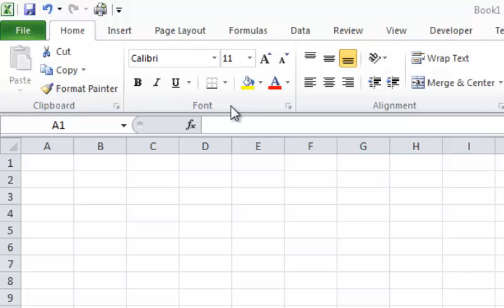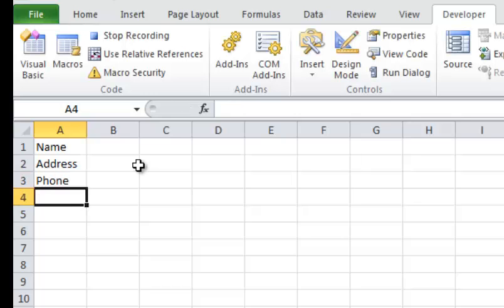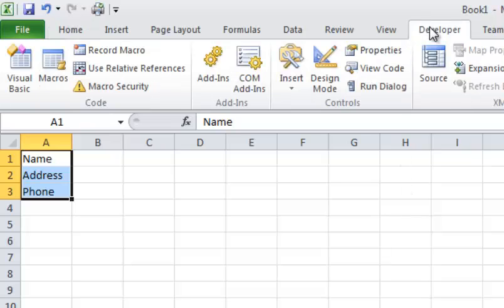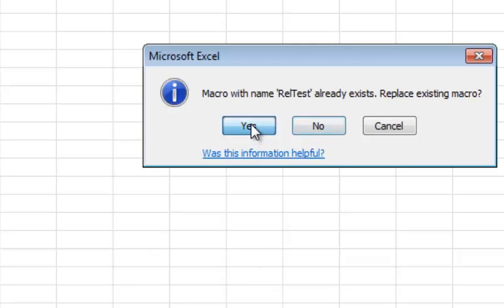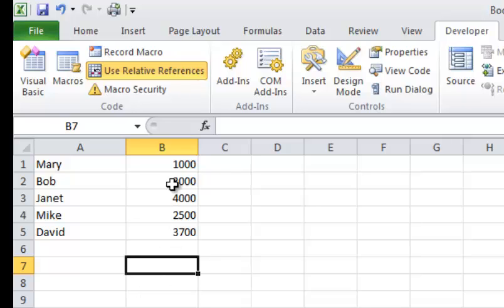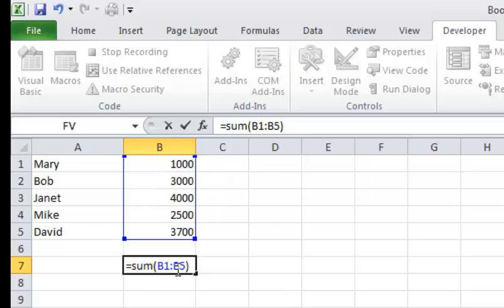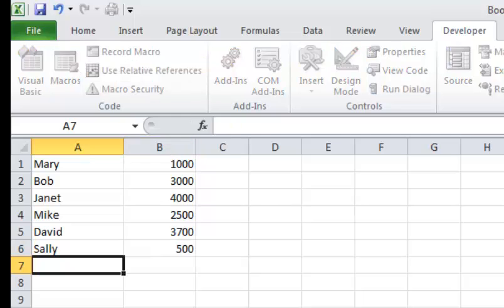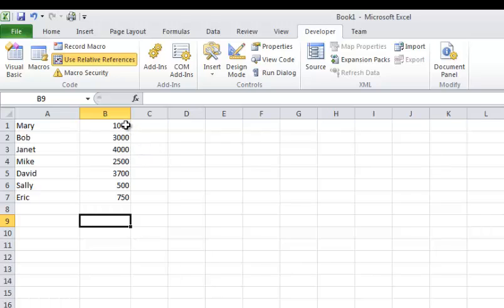Excel 2010 Class Week 5: Part 3 of 3 (Macro's)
Excel 2010 Class Week 5: Part 3 of 3.  Intro to Macro's.  Demo's of Absolute Reference and Relative Reference Macro recordings and examples.